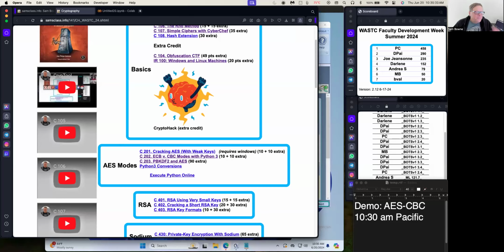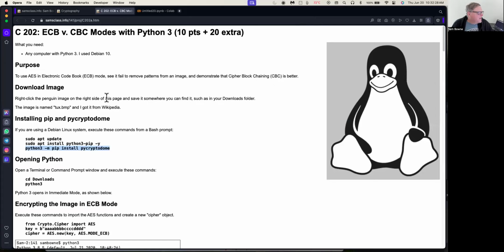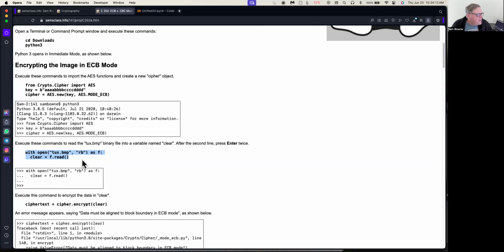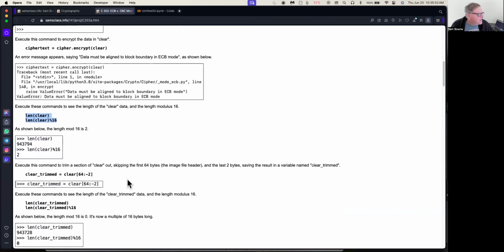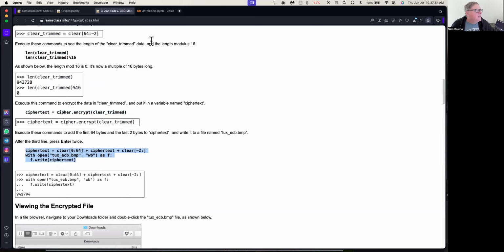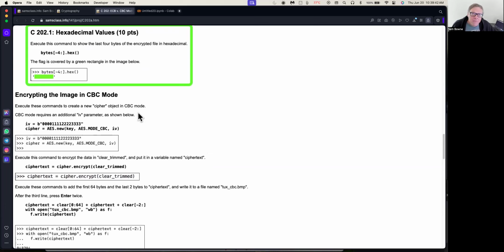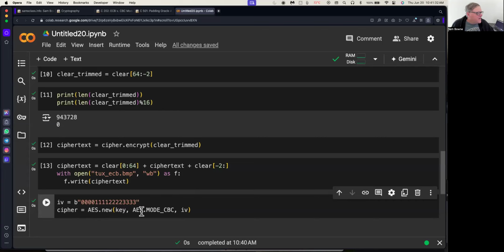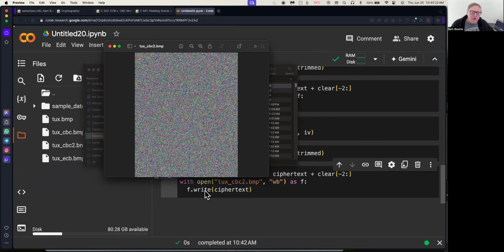C202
Recorded at WASTC FDW June 20, 2024